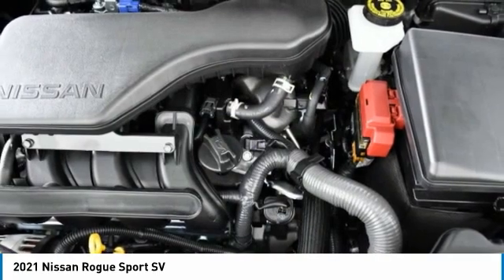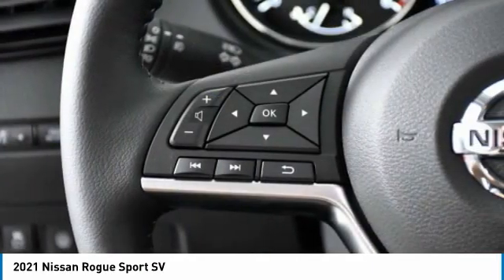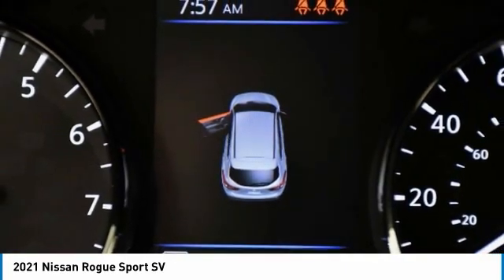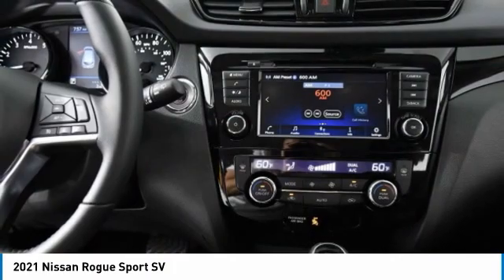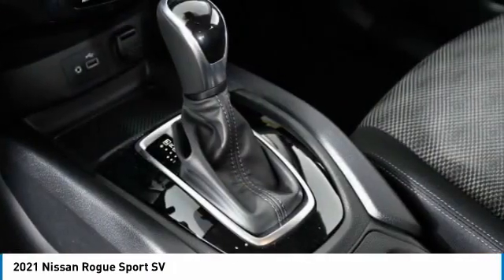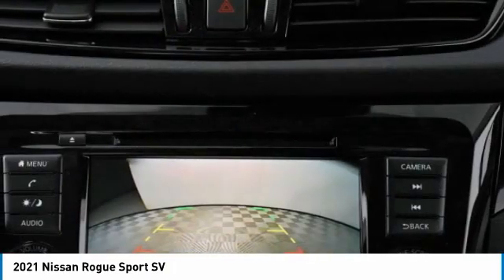2021 Nissan Rogue Sport MW563599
2021 NISSAN ROGUE SPORT Palmetto Bay, FL
Stock# MW563599

MAGNETIC BLACK PEARL, CHARCOAL, LEATHERETTE/PART LEATHER SEAT TRIM, CHARCOAL, CLOTH SEAT TRIM, [L93] 2-PIECE CARPETED CARGO AREA PROTECTOR & FLOOR MATS -inc: First Aid Kit, [B93] CHROME REAR BUMPER PROTECTOR, [B92] SPLASH GUARDS, Wheels: 17  x 7.0  Aluminum Alloy, Wheels w/Silver Accents, Vehicle Dynamic Control (VDC) Electronic Stability Control (ESC), Trip Computer. This Nissan Rogue Sport has a powerful 2.0L DOHC engine powering this Variable transmission.

* Experience a Fully-Loaded Nissan Rogue Sport SV *
Transmission: Xtronic CVT Automatic -inc: manual shift mode, Transmission w/Driver Selectable Mode, Tires: 215/60R17 All-Season, Tire Pressure Monitoring System Tire Specific Low Tire Pressure Warning, Tailgate/Rear Door Lock Included w/Power Door Locks, Systems Monitor, Strut Front Suspension w/Coil Springs, Steel Spare Wheel, Speed Sensitive Variable Intermittent Wipers, Single Stainless Steel Exhaust, Side Impact Beams, Seats w/Cloth Back Material, Roof Rack Rails Only, Rigid Cargo Cover, Remote Releases -Inc: Mechanical Cargo Access and Mechanical Fuel, Remote Keyless Entry w/Integrated Key Transmitter, Illuminated Entry, Illuminated Ignition Switch and Panic Button, RearView Monitor Back-Up Camera, Rear Parking Sensors, Rear Cupholder, Rear Child Safety Locks.

Come in for a quick visit at HGreg Nissan Kendall, 17305 S Dixie Hwy, Palmetto Bay, FL 33157 to claim your Nissan Rogue Sport!